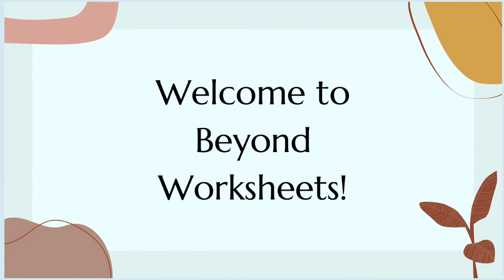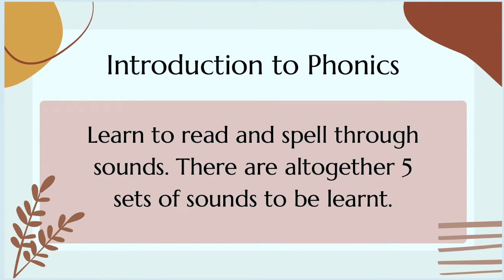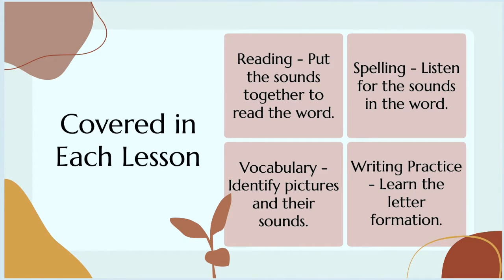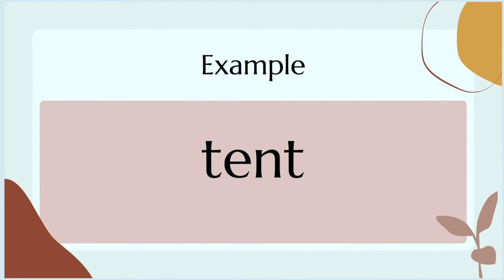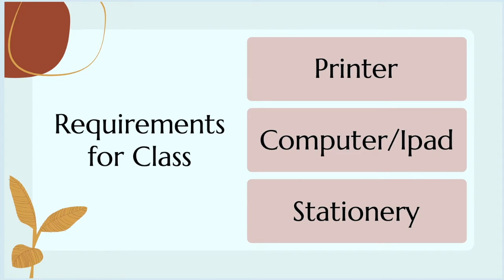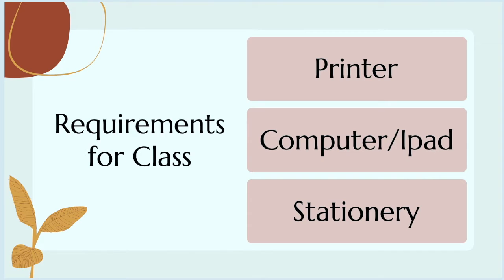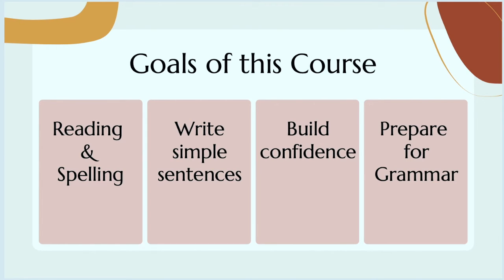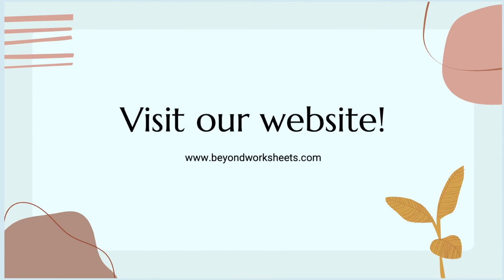Phonics Course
Building a strong phonics foundation towards literacy development.

At Beyond Worksheets, we aim to create a strong foundation in phonics by providing a variety of educational resources with step by step guides.

Why Us?
Well Designed Worksheets, Easy To Understand, Fun Activities, Challenging Minds